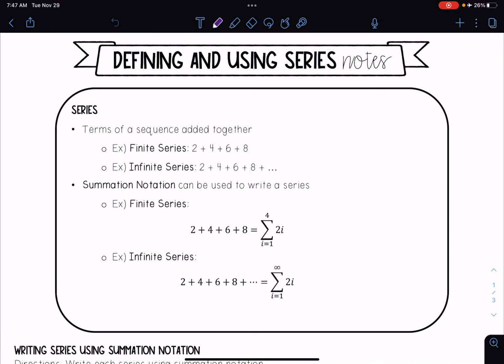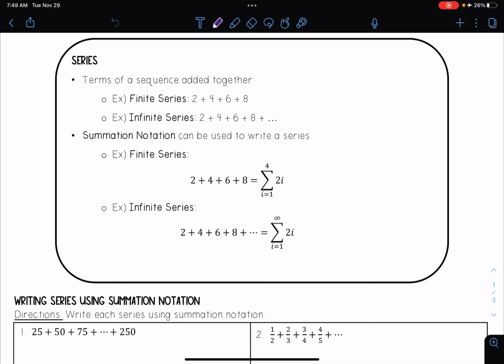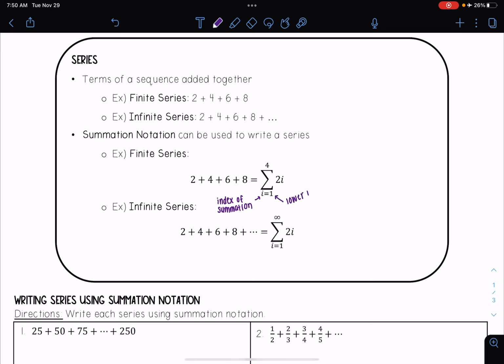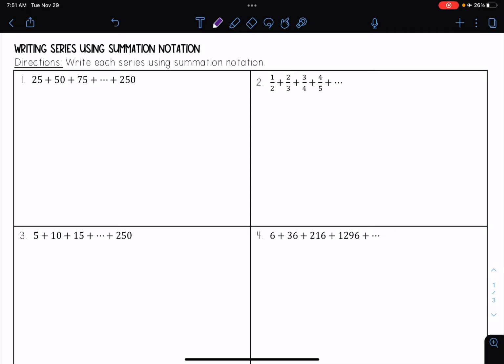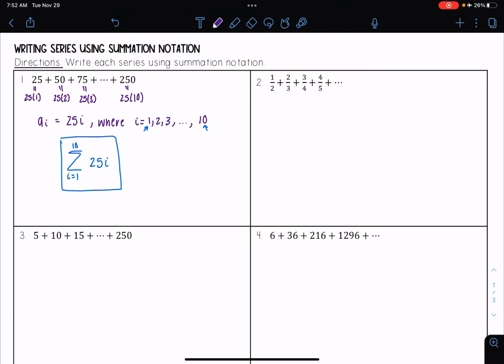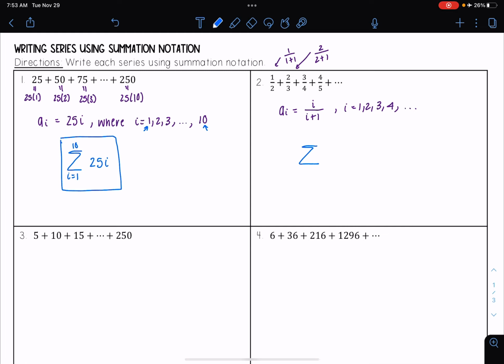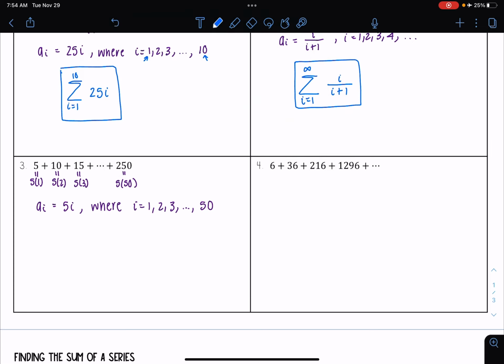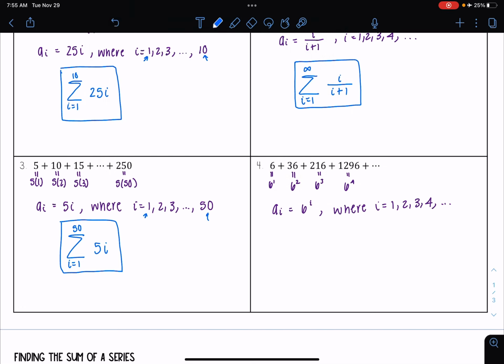Writing Series Using Summation Notation